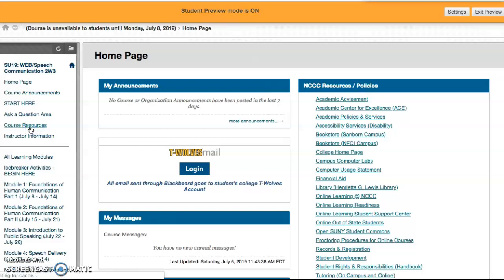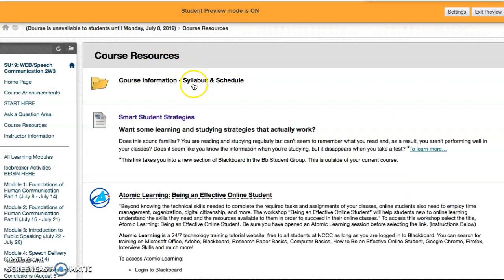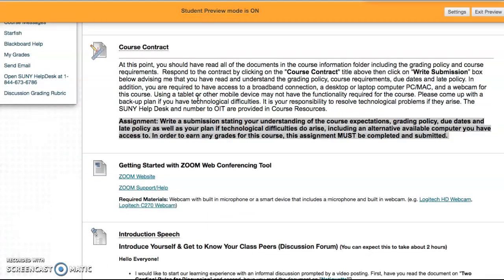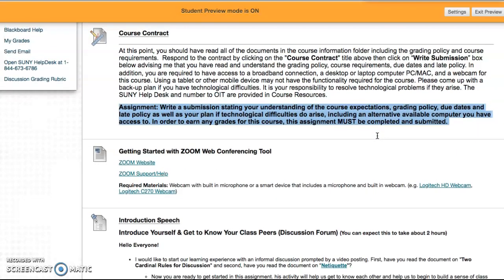SPE 101 Introduction Video